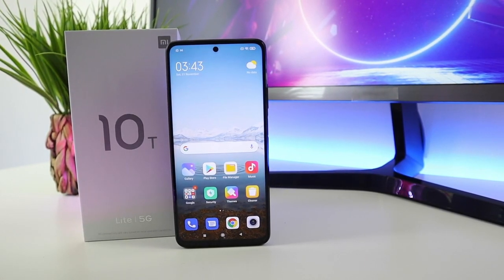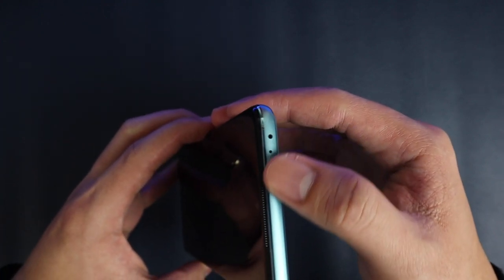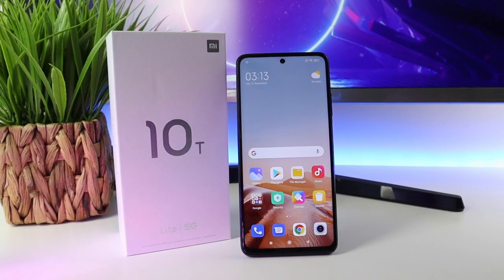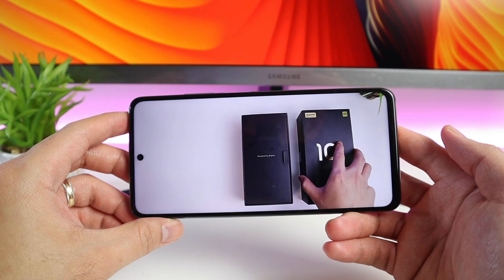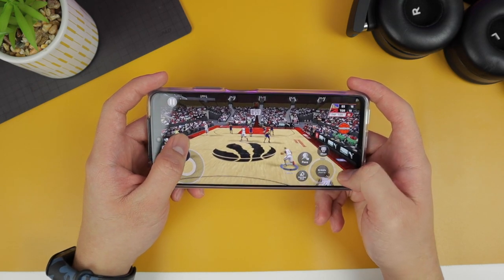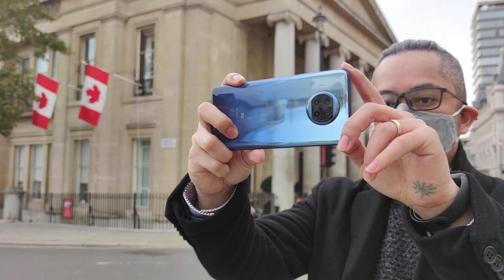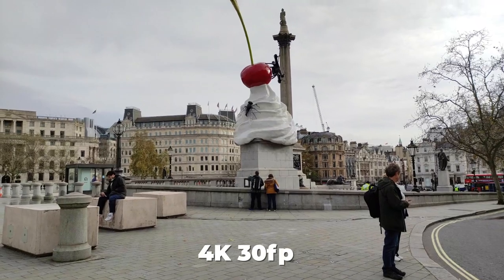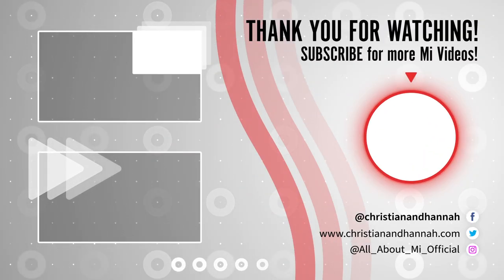Mi 10T Lite after a month Full Review - good or bad?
• 64MP AI quad camera, and can take ultra-wide-angle photos for landscape, portrait mode, and macro mode
• High performance 5G Qualcomm Snapdragon 750G processor, and an Octa-Core CPU
• 6.67 Inch FHD+ DotDisplay, and with a 120 Hz
• 4820 mAh big battery, for more prolonged phone usage without having to recharge
• 33 W fast charging; A 33 W fast charger is also included in the box
• 16 MP punch-hole selfie camera
• Side-mounted finger-sensor integrated into the power/lock button, allowing you to unlock your phone from the side using the natural grip of your hand